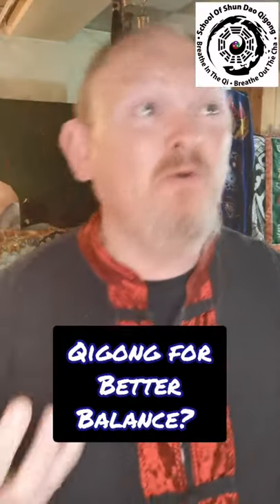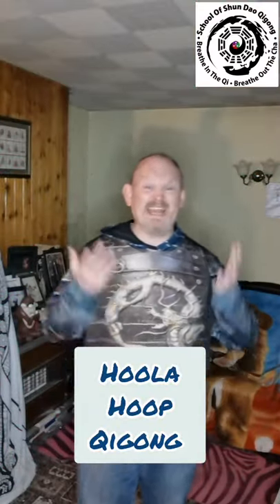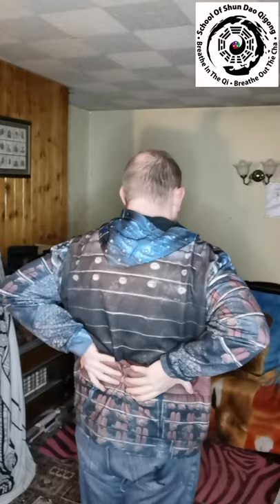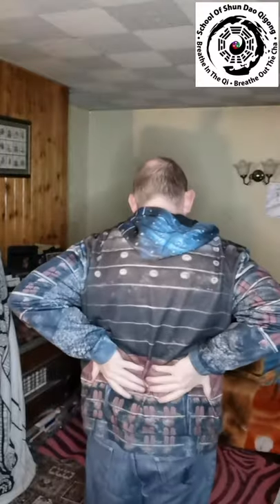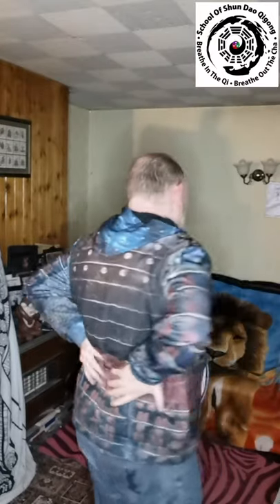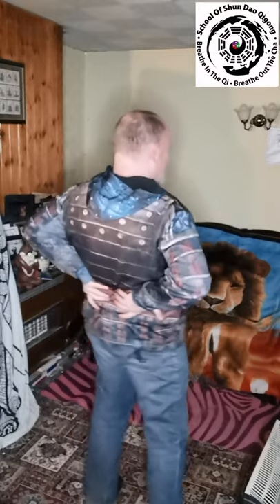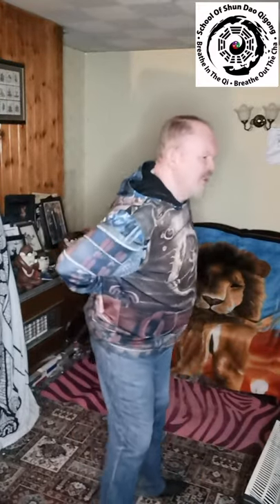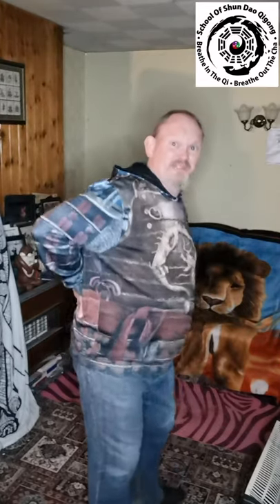Qigong for Better Balance part 2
There are different Qigongs for different Ailments and injuries...
What you do want a Qigong for?

@abs.archive asked...?
Do have a Qigong for better balance?

Short Answer...

Yep...

You are invited to join on Discord...
Sifu Boggie's Qi Tribe

A virtual community where we share and grow together...
Sharing Both Daoist (The Way /The Balance) and ancient esoteric knowledge of
Plus many Vloggs and Videos of Qigong and other Skills Sifu Boggie teach...

All on public channels.

Plus the opportunity to join private membership into the Shun Dao Mystery School...
Teaching Qigong, Daoist Philosophy, Healing Techniques Energy work..
Looking forward to seeing you on the other side...

( when joining, Read the message on the Welcome channel and follow the instructions)

Love Qi and Shen

Sifu Boggie